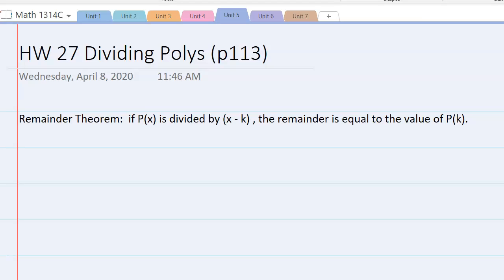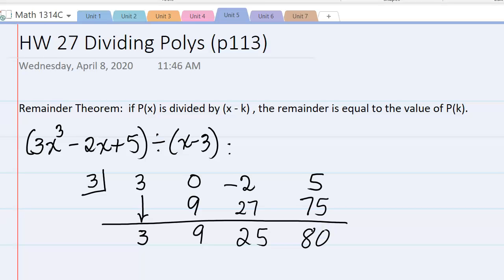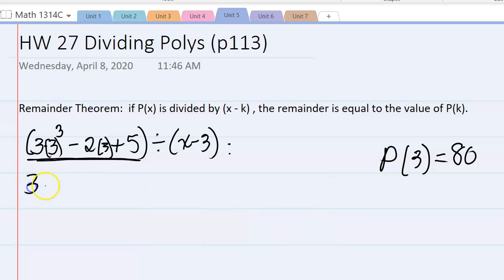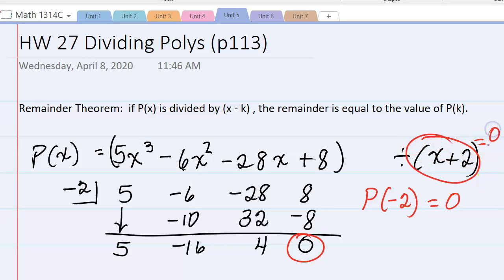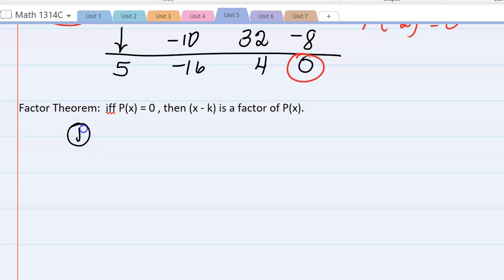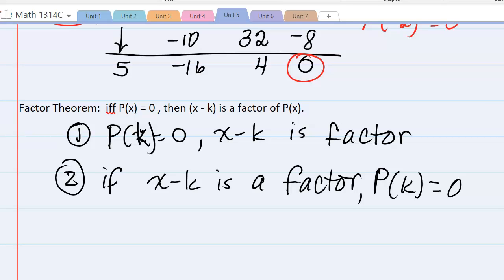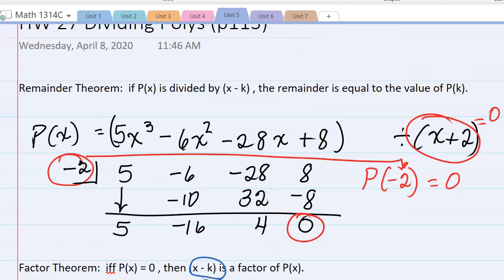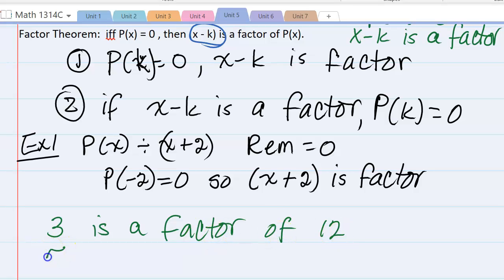Dividing Polys Notes p 2